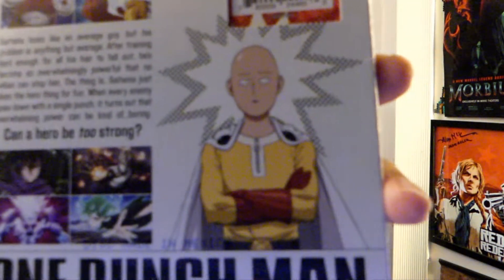ONE PUUUUUNNNNCCCCCHHHH!!!! - Gor's Stupid Series Where He Opens His Mail Because Why Not? #58